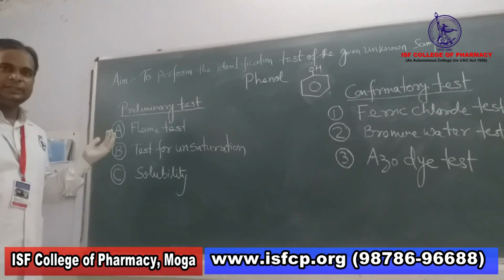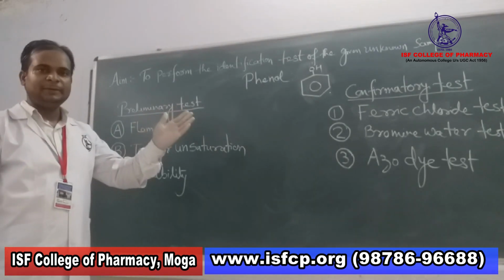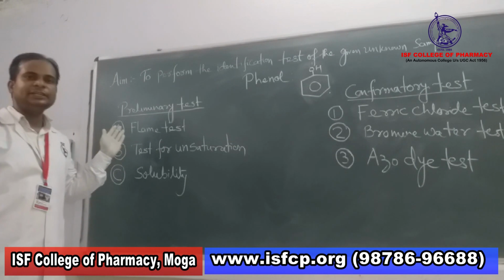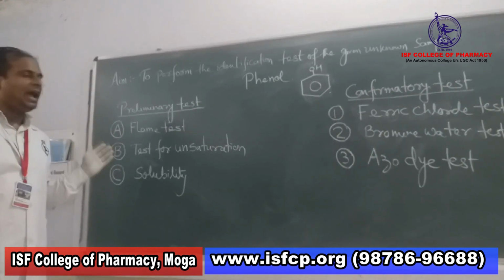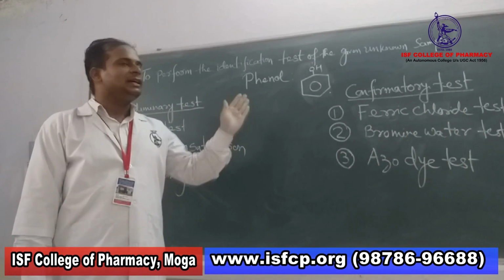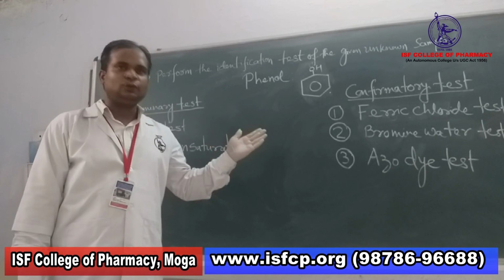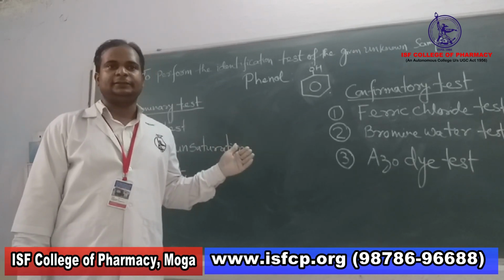Pharmaceutical Organic Chemistry B.Pharm 2nd Sem | Dr. Md Jawaid Akhtar & Ms. Simranpreet Kaur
Pharmaceutical Organic Chemistry B.Pharm 2nd Sem